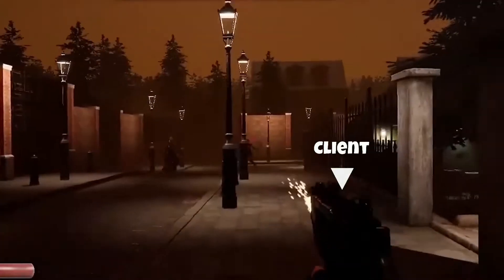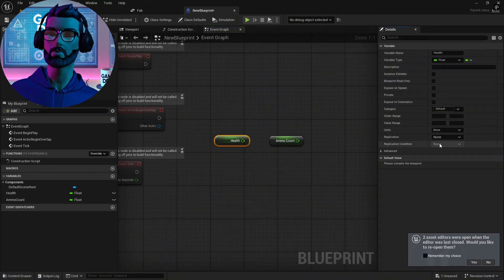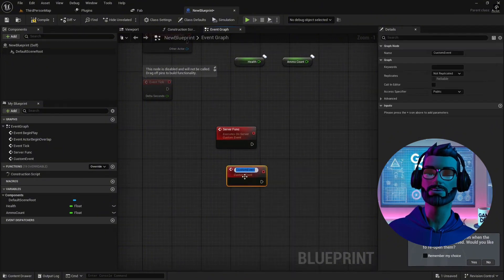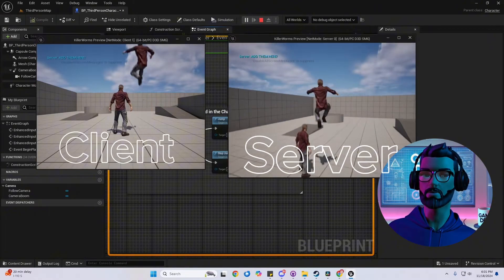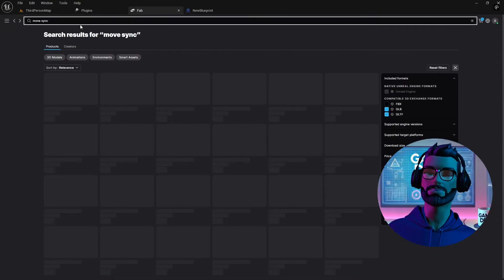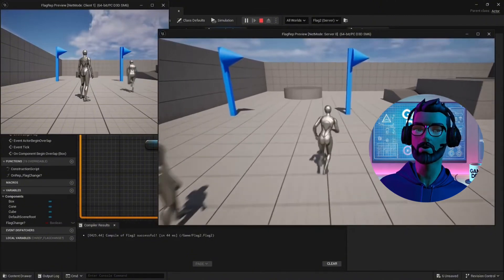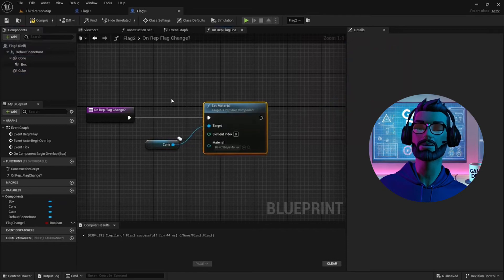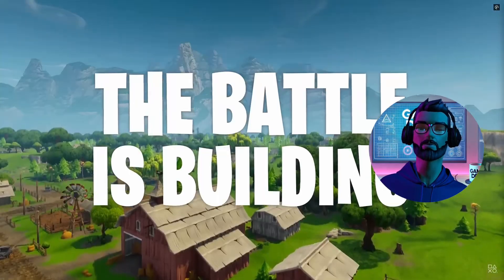Replication in UE5: What Every Multiplayer Dev Gets Wrong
Hey Dev Heads, welcome back to the channel where we break down game development into bite-sized chunks. In this unreal engine 5 tutorial, we're diving deep into unreal engine replication, explaining essential networking concepts for your multiplayer projects. This tutorial is perfect for game development for beginners looking to understand how to build robust online functionality.

Want to prevent common multiplayer pitfalls? Learn how to ensure every player sees the same action, from health updates to explosive effects. Discover secrets to managing high-speed movement, physics objects, and even dynamic gameplay elements like sprinting or leaping. Ready to make your multiplayer project seamless and frustration-free? This step-by-step guide will save you hours of headaches.

Got questions? Drop them in the comments, and I'll tackle them in the next video. Game on, dev heads!